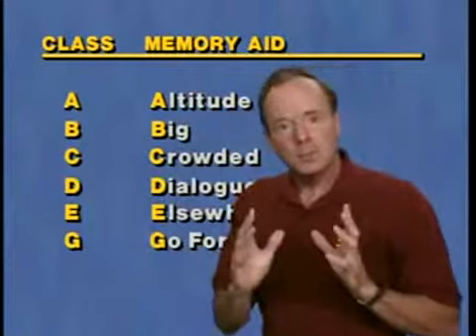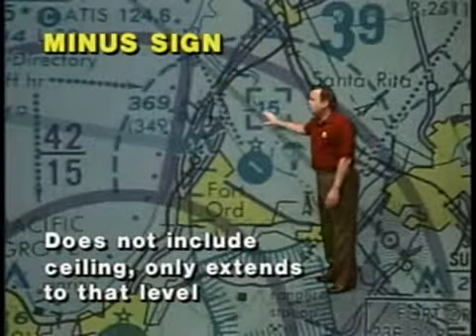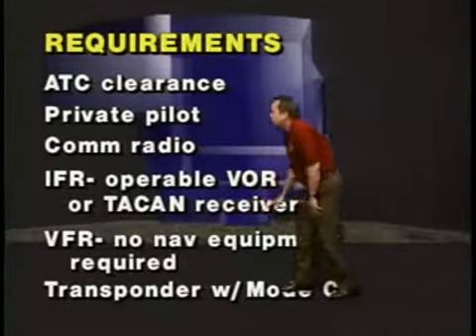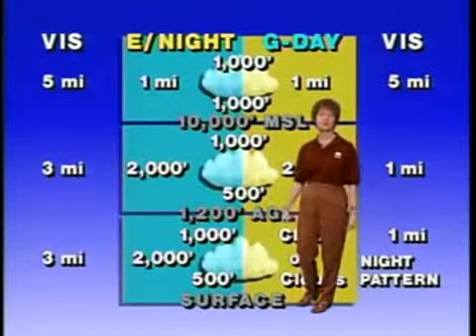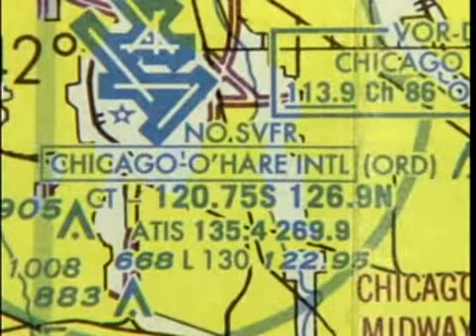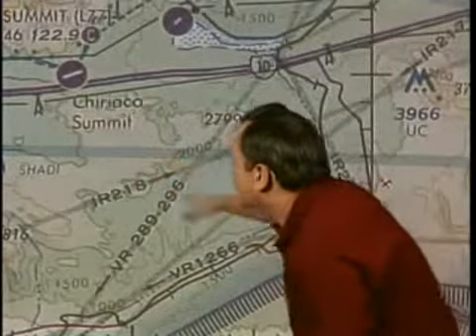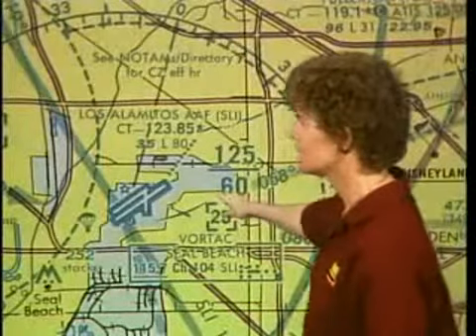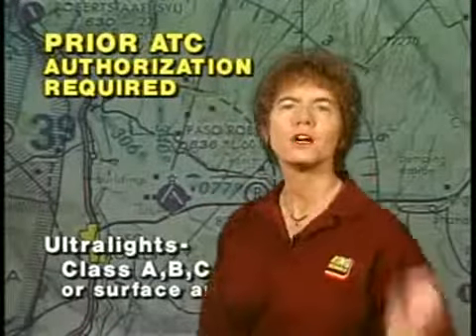Dialogue & Crowded Airspace